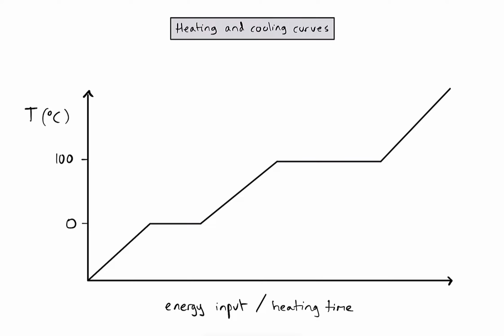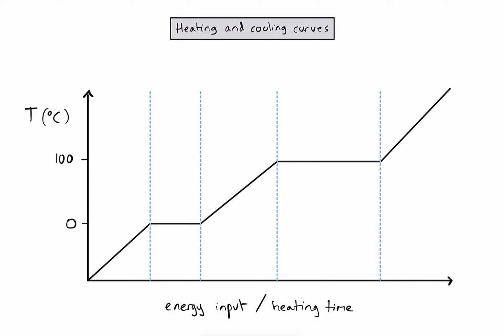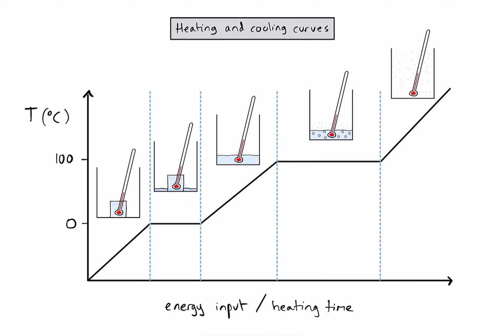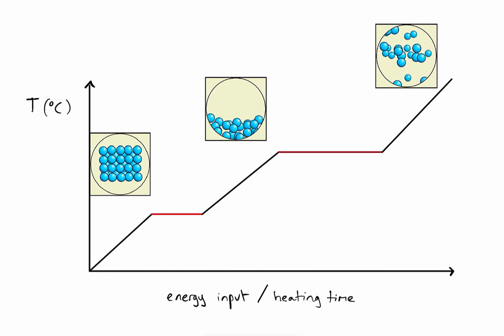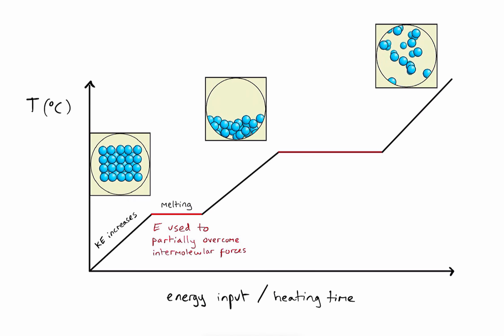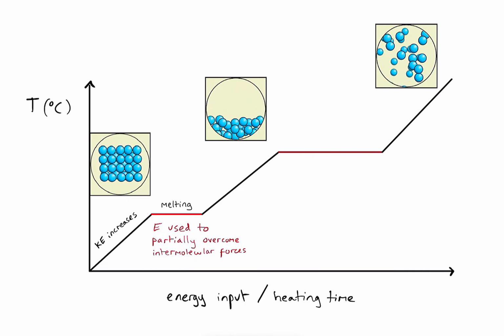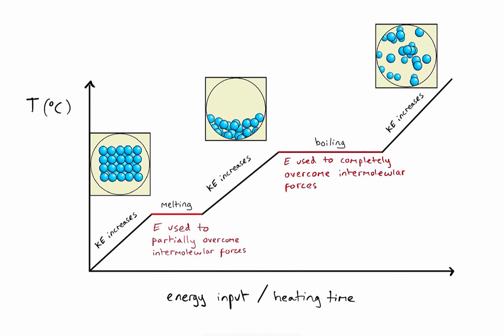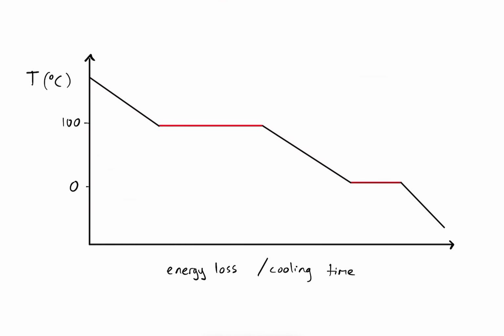S1.1.3 - What are heating and cooling curves?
An explanation of the shape of the heating and cooling curve of water.